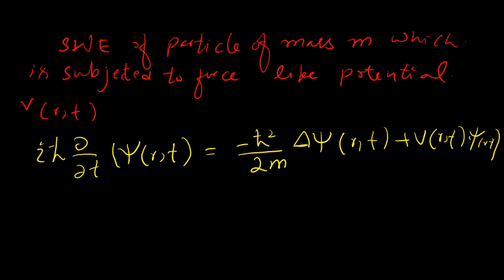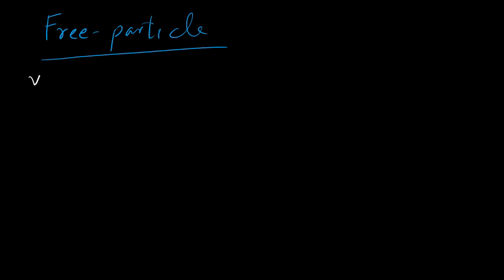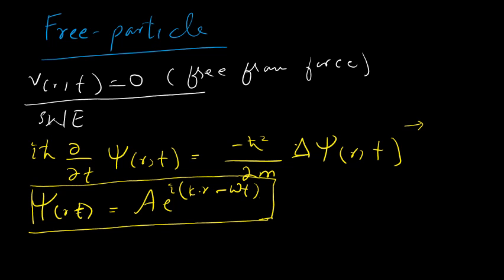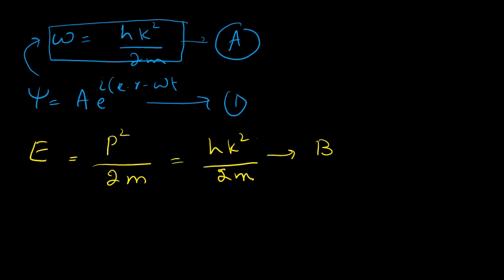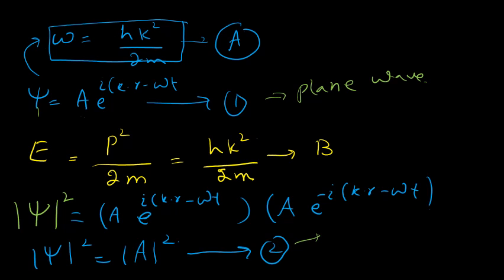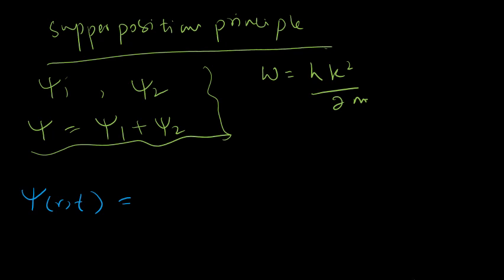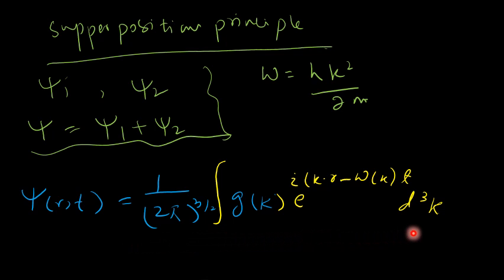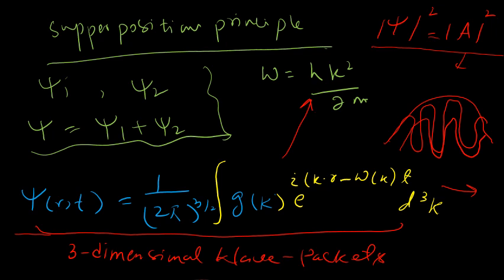Lecture # Wave Packet and Free Particle